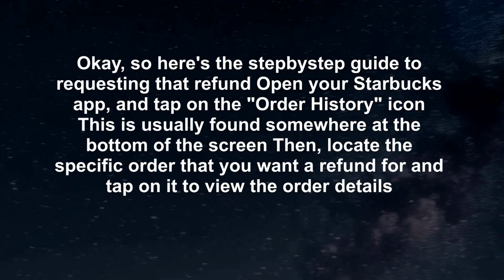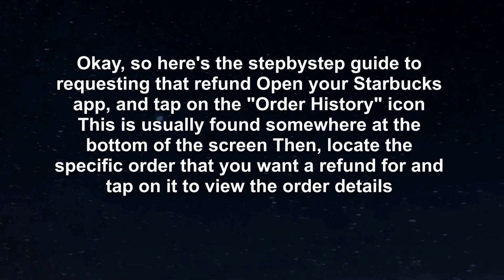HOW TO GET A REFUND ON STARBUCKS APP - Julia'sTutorials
HOW TO GET A REFUND ON STARBUCKS APP outlines the process for requesting a refund for orders placed through the Starbucks app, covering scenarios where refunds are possible, and the steps to contact customer support for assistance.

00:00 Intro
00:05 When Refunds Are Possible
00:19 Step-by-Step Guide
00:29 Accessing Help/Support
00:36 Contacting Customer Support
00:44 Requesting a Refund